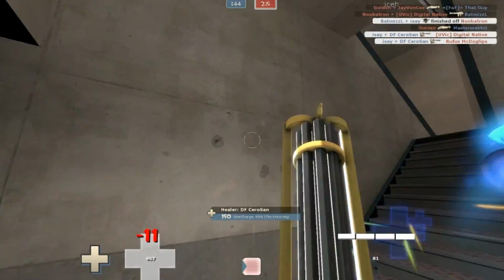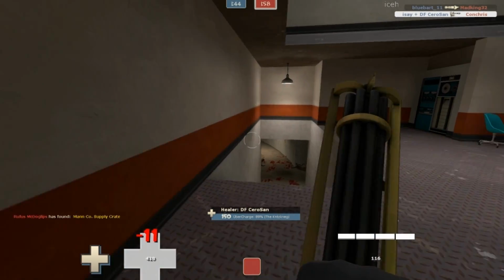TF2 [HD] - Heavy Hibernating Bear Pack Gameplay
Playing with the brass beast, steak sandwich and warriors spirit on nucleus. Enjoy =)